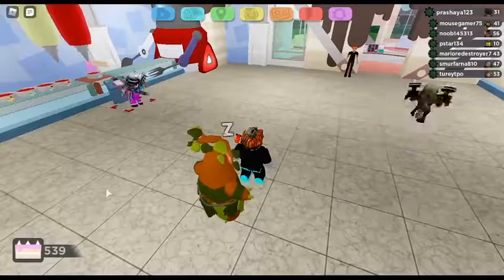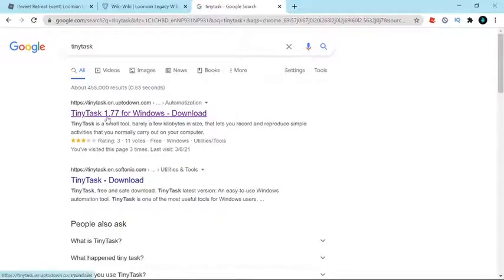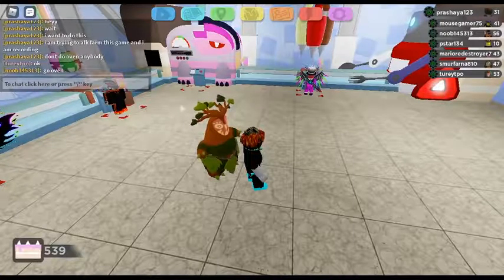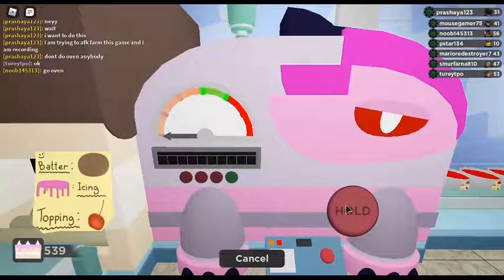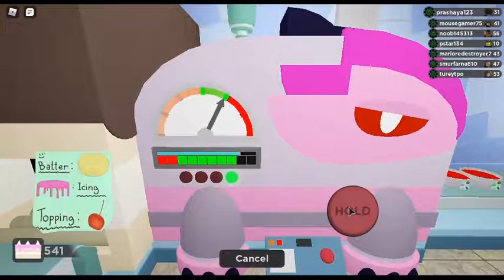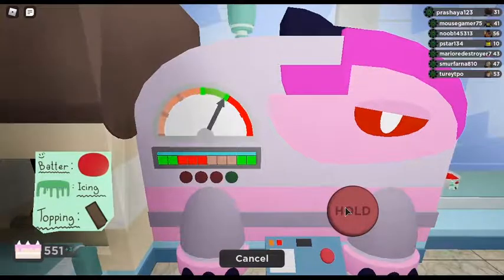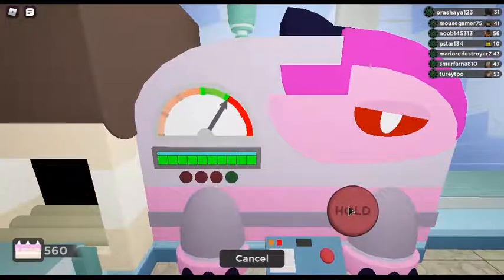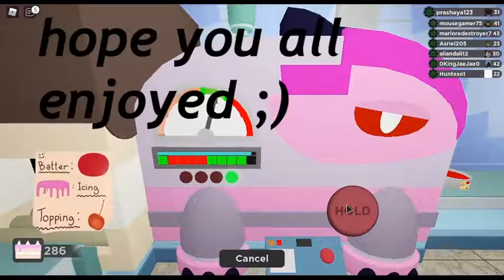found A WAY to *FULLY AFK* CAKE POINTS IN (loomian legacy) 100% working 2021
if you need to install tiny task after downloading it it is really simple but after you runt the program pit tiny task to your task bar or you might lose the app.

how to use tiny task
go to settings and click record hotkey then choose f8 (recommended)
got to playback choose "ctrl + shift + alt + p" (recommended)
after this click continues playback it is gonna loop

after all of this minimize the app go to ROBLOX click f8 or your other rec hotkey to record your mouse or keyboard action then click f8 again to stop recording click your playback hotkey to start afk after you done afk click your play back hot key again if it doesn't stop click recording hotkey and close tiny task (IF HAVE ANY FUTHER QUESTION FEEL FREE TO ASK IN THE COMMENTS :) ENJOY)

social
 my discord server

links